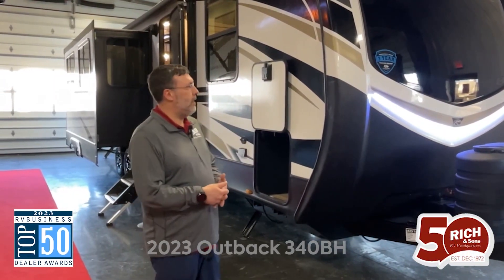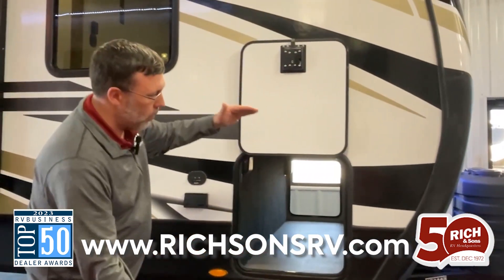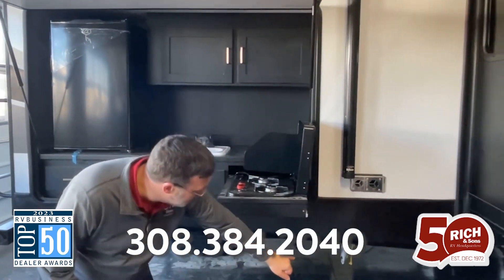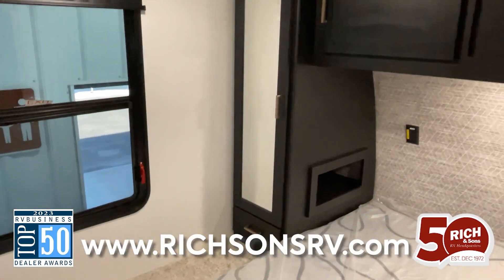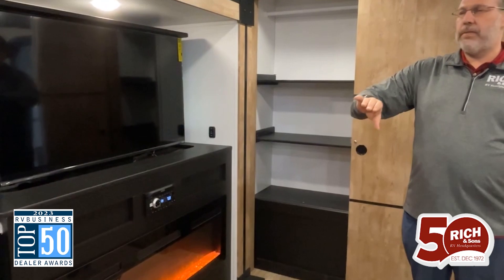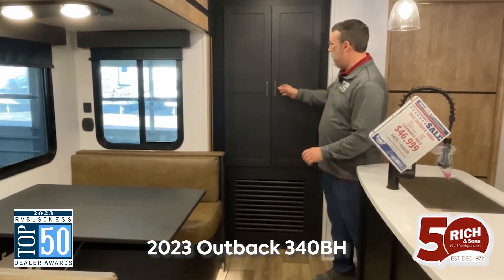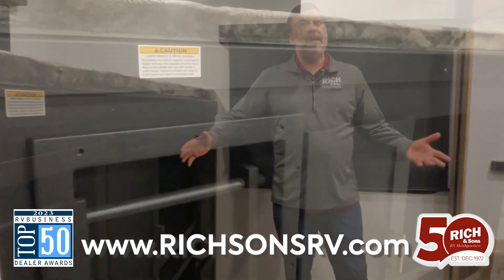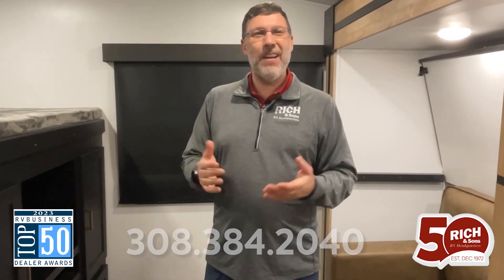2023 OUTBACK 340BH walkthrough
We are located at 5112 South Antelope Drive in Grand Island, Nebraska.